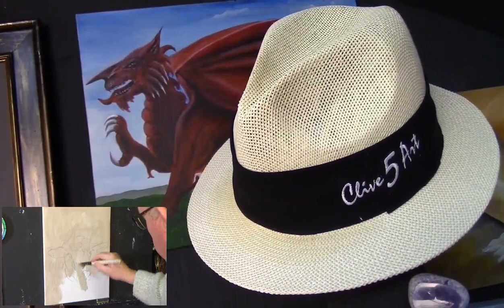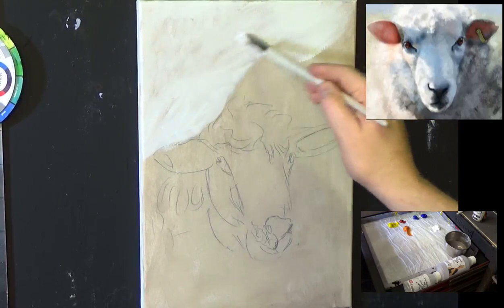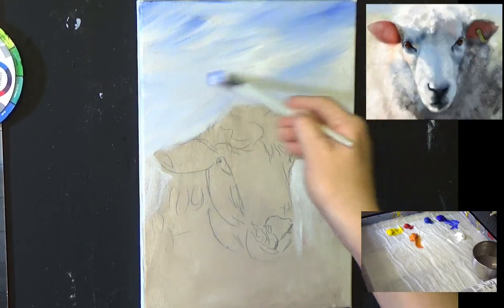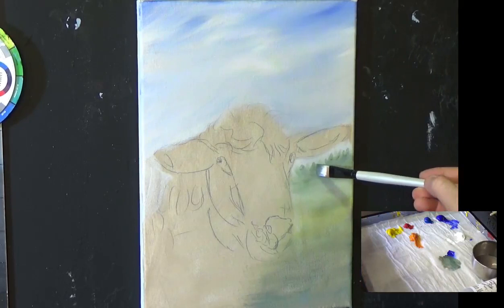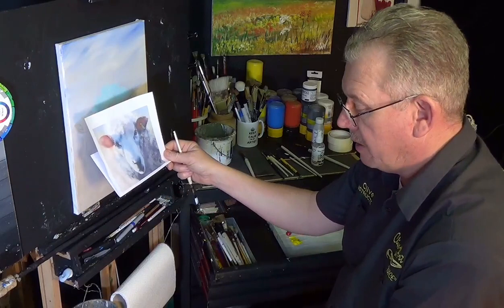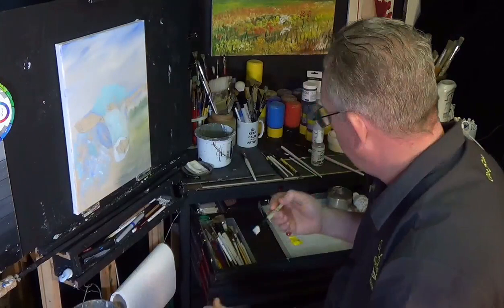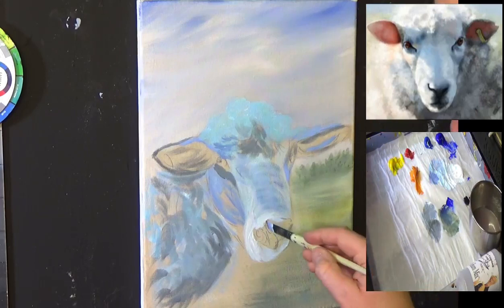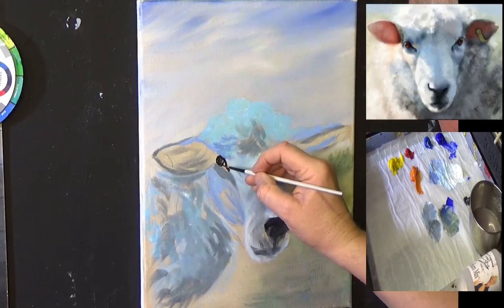How to Paint Sheep in Acrylics Beginner Real-Time Tutorial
This is a full step by step learn to paint in acrylic lesson How to Paint Sheep in Acrylics Beginner Real-Time Tutorial.

Easy to follow in acrylics let CLIVE5ART show you step by step how to paint relax and have a stress free acryilic painting lesson

You can learn to paint in a friendly environment as you would in an art group so grab your brush and paint along in this step by step acrylic painting lesson with clive5art you friendly welsh artist.

Script Liner
Foliage Brushes
Paints used in this Lesson:
Windsor & Newton 120ml Galleria Acrylic Paint

These are link to make thing easy and convenient.

CADMIUM RED,
CADMIUM YELLOW
CERULEAN BLUE,
ULTRAMARINE BLUE,
BURNT UMBER,
TITANIUM WHITE,
MARS BLACK

Clive5art Liquid Clear
Clive's Flow Improver / Retarder
Clive's Fine Mist Bottle
Water distilled

CANVAS SIZE used this lesson:-  16 x12

This is a lesson of how to paint only. Using different types of reference material and media and is intended only as teaching tool/lesson showing different types of methods to use acrylic paint

Please note that all paintings are destroyed or reused after filming

QUOTE CLIVE'S CODE :- C4PN8

I ask that you contact me directly to get permission if you want to use this content in your own work lessons study groups or any other public matter, selling of my original artwork as a direct copy or elements of such original work is not permitted however you may use it to practice my methods and follow along with my lessons. please contact me if you are unsure of any facts.